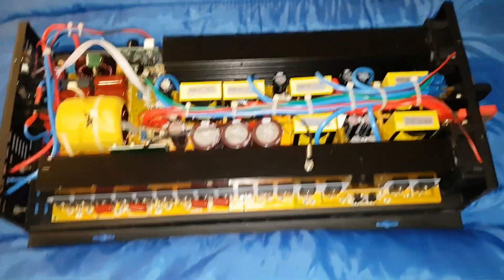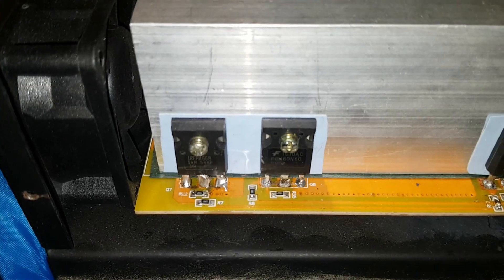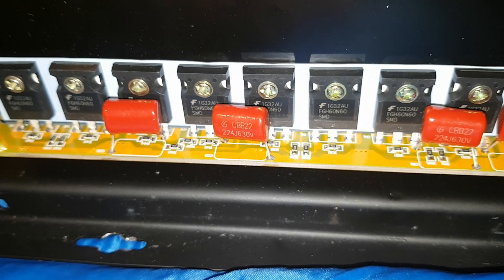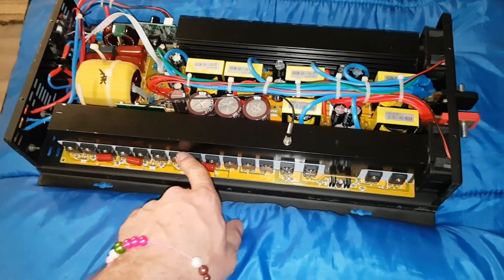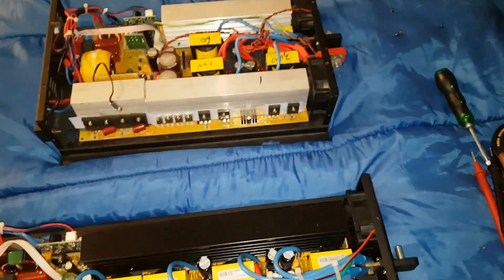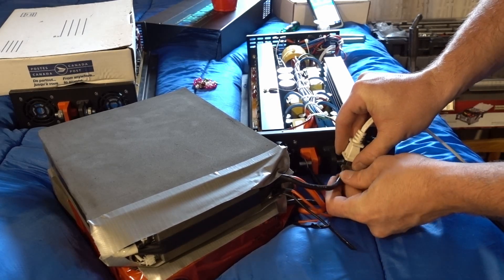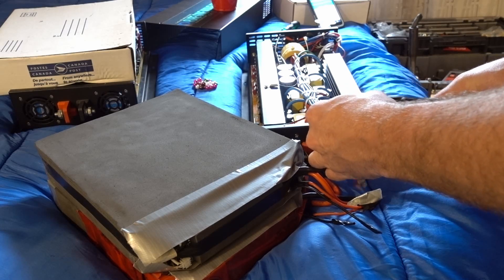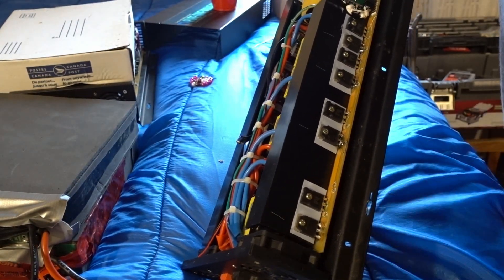4000W Reliable Inverter Insides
Here is (Southern Ohio diy Solar power) Channel.